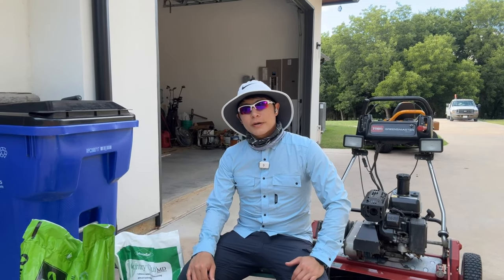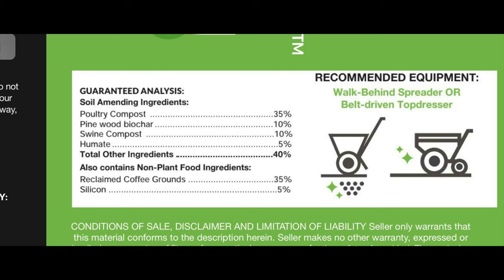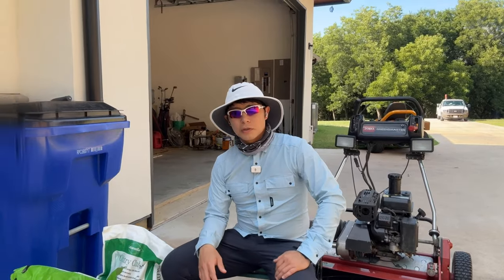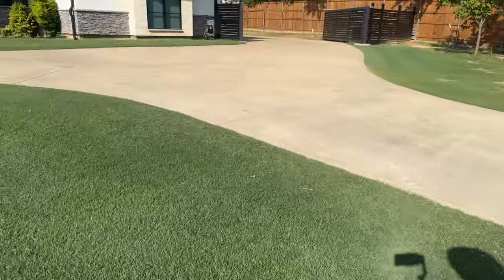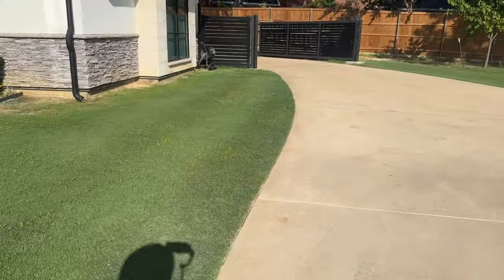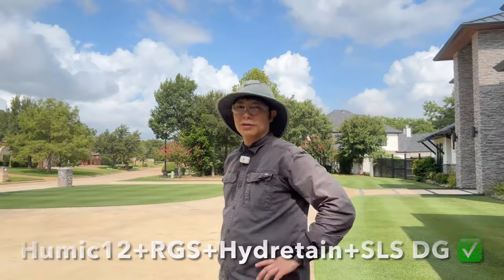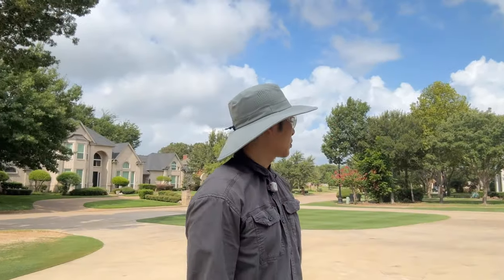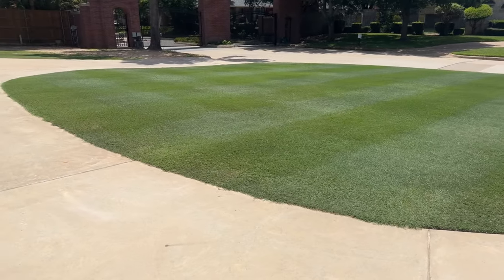LAWN STRIPING | Using Mirimichi Green Essential G and Lebanon Turf Products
Upgrading my Bio Stimulants to Essential G for 2 months.  Continuation of my regular fertilizer schedule.  So far the lawn has been looking great for the month of July. We now head into August and prepare to deal with another month of 100+ degree weather.